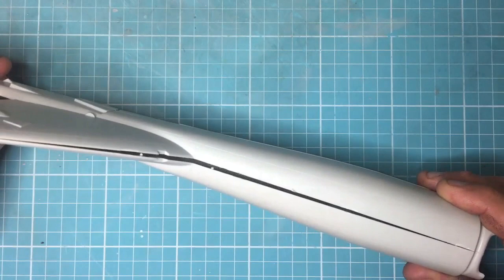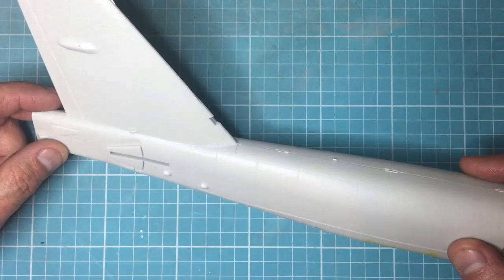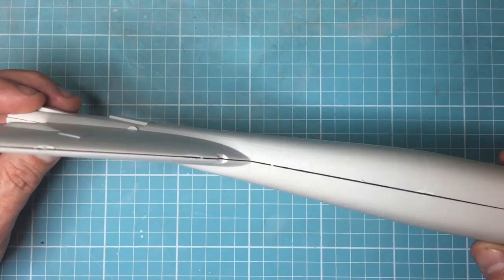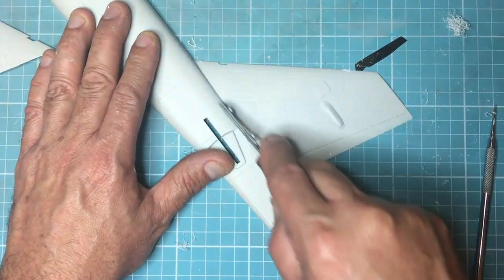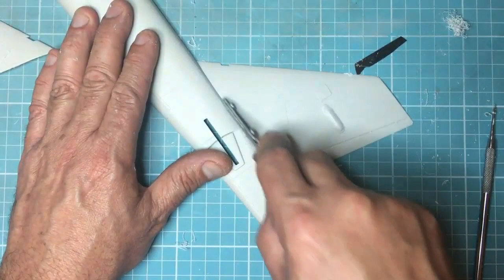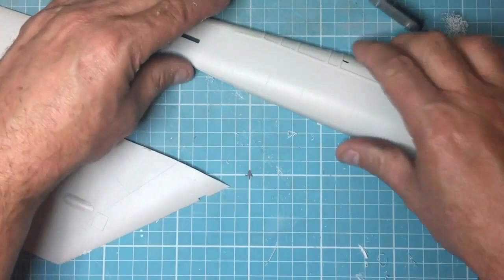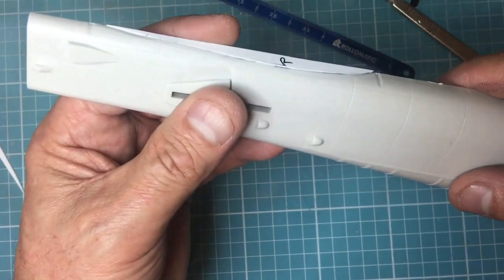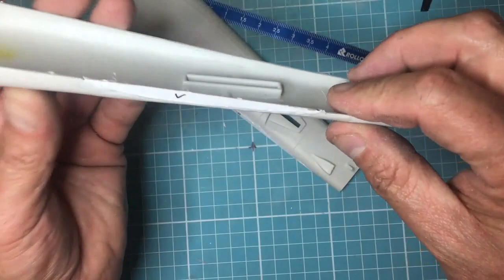Correcting the Italeri/AMT 1/72 B-52 Aft fuselage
In my 3 kit video comparison video I picked up on this major inaccuracy in the AMT/italeri 1/72 B-52 kit. Well, don't be put off by it, follow along and learn how to correct it the way I do it.  I'm no pro, but I think I can show you how I do it without too much flak??